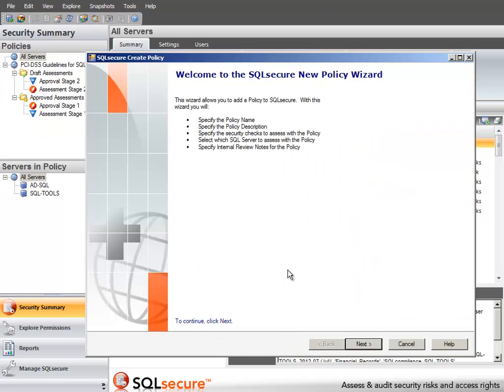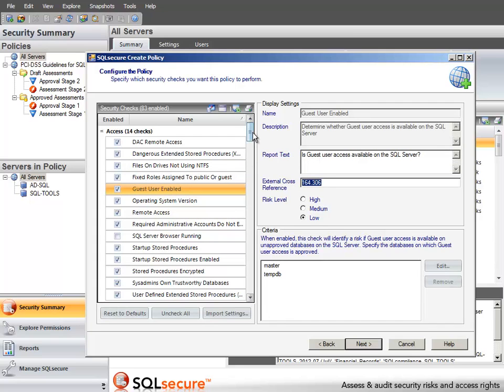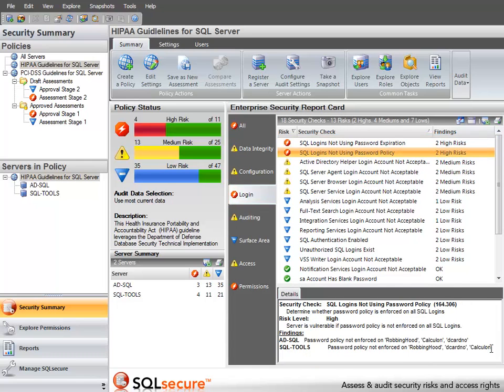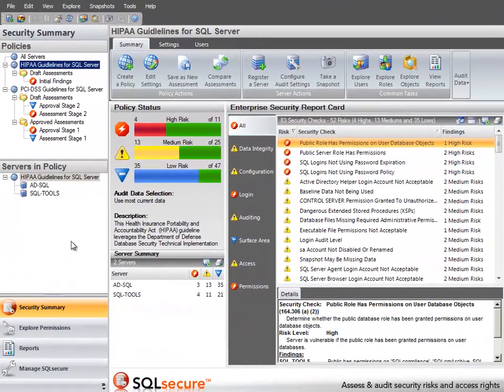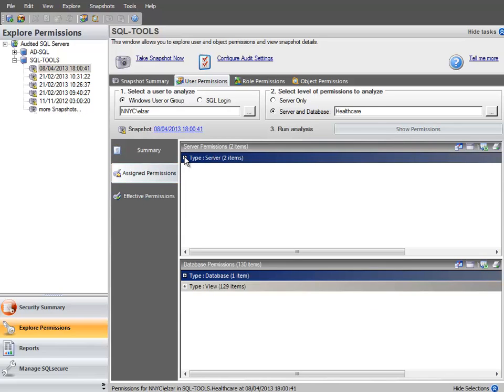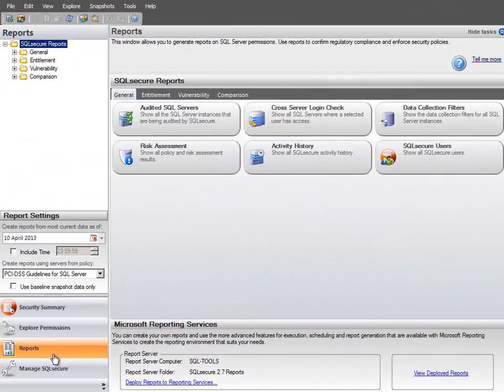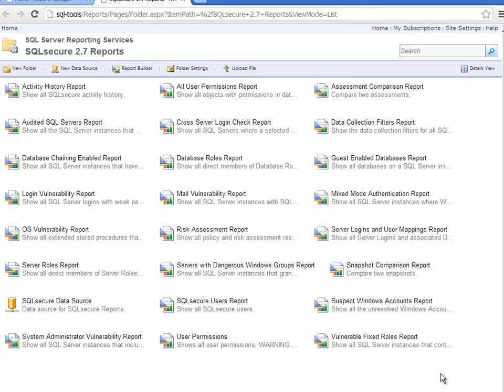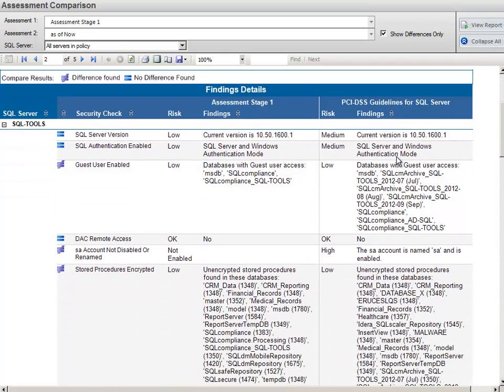Idera SQLSecure Overview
See who has access to what on your SQL Servers and how permissions are granted